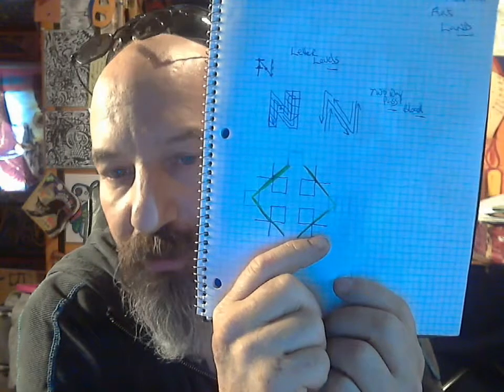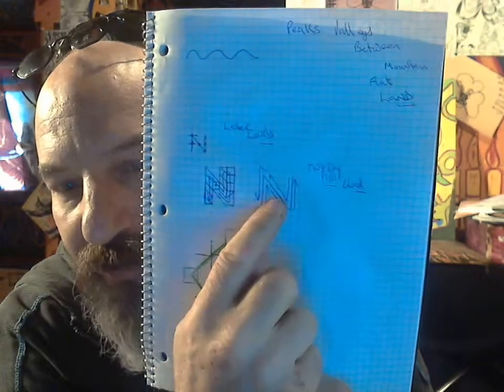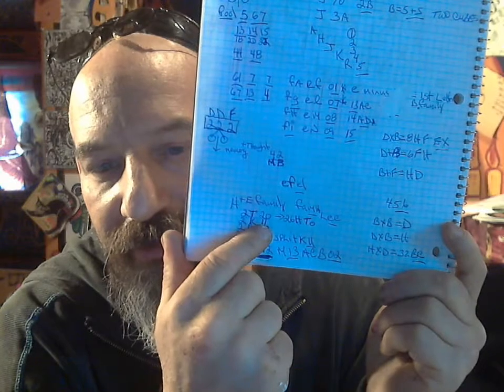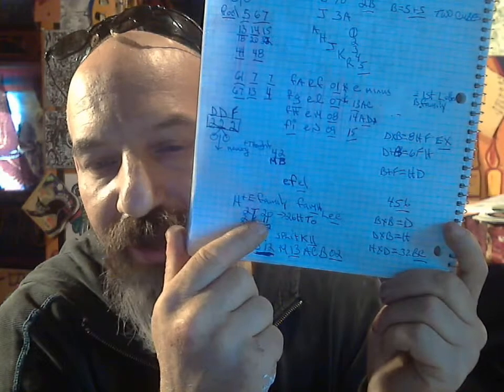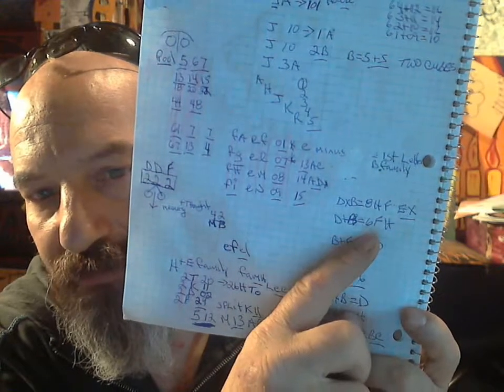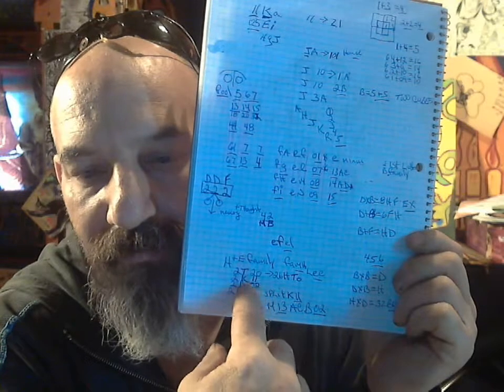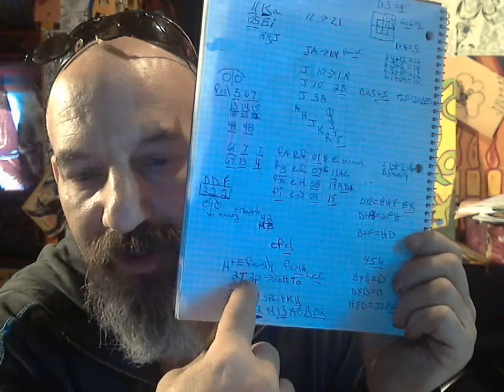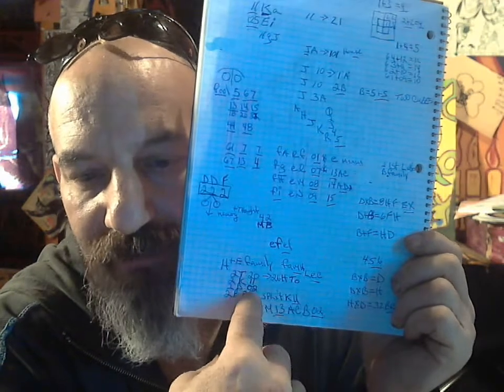BARE ALL INSIDE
OFF THE FALL ON THE WALL THE GUTS FOR A STRAIGHT